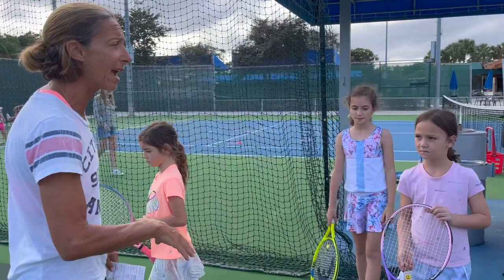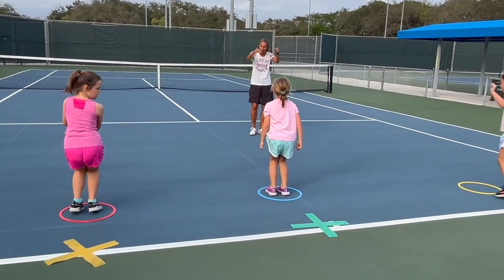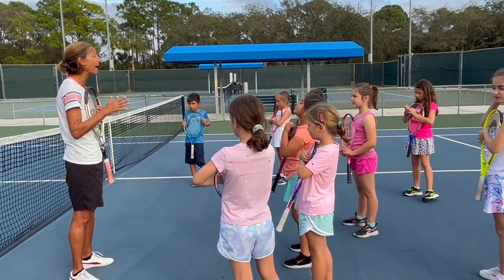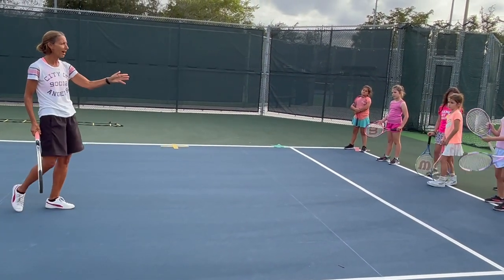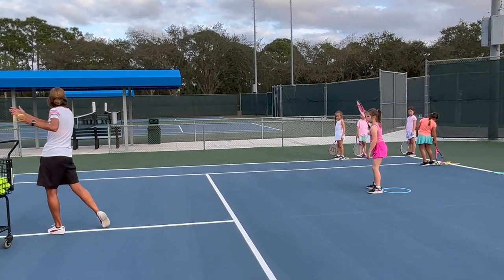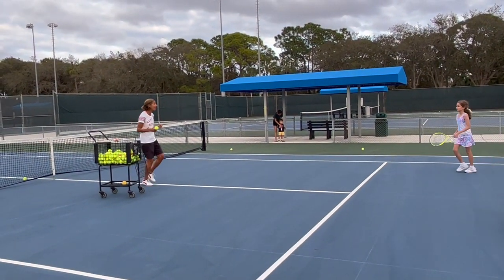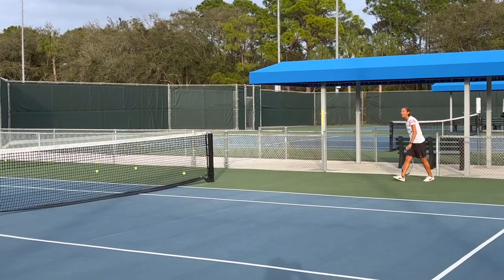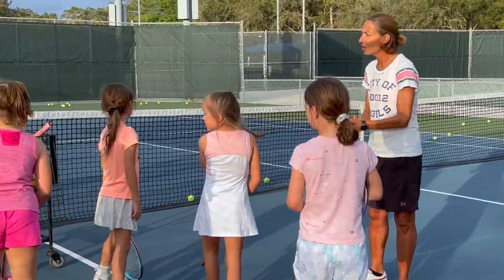Coach Franco V.1